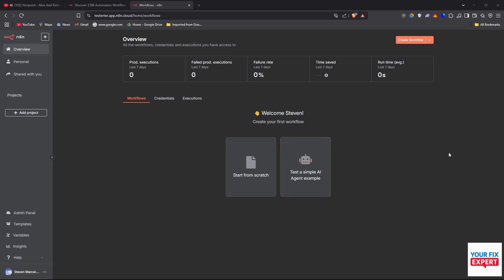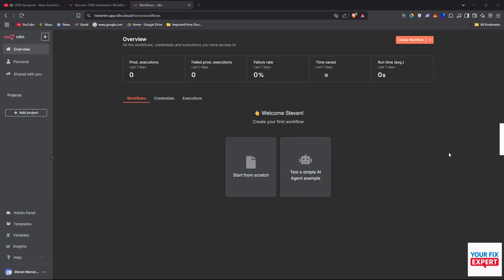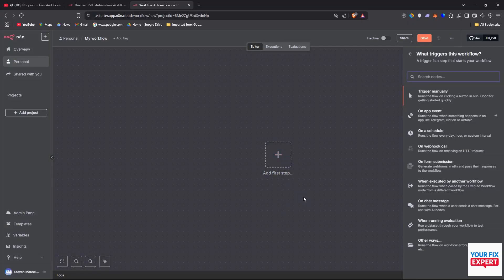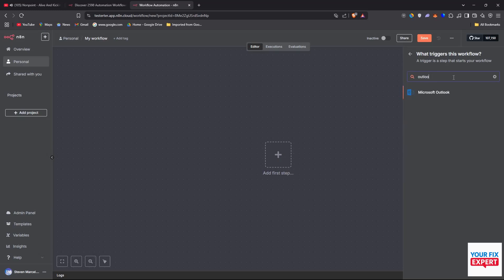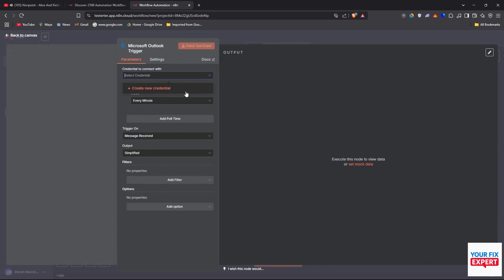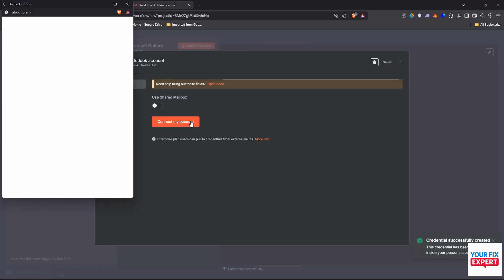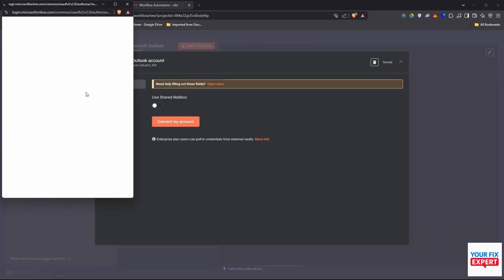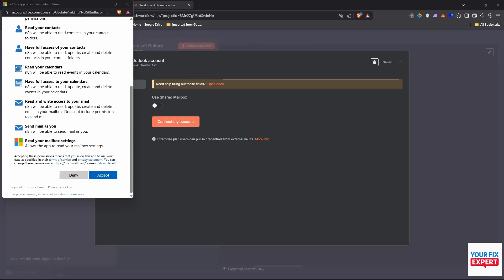How To Connect Outlook To n8n | Link n8n To Outlook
How to Connect Outlook to n8n. Looking to learn how to connect Outlook to n8n? In this easy step-by-step n8n tutorial, we’ll show you how to connect Outlook to n8n so that you can create powerful automations. Whether you're trying to set up n8n Outlook integration, set up n8n Outlook email automation, and get your n8n Outlook setup running smoothly. Perfect for beginners who want to explore n8n automation or need a clear connection n8n Outlook tutorial.